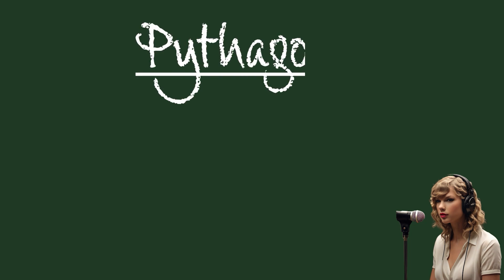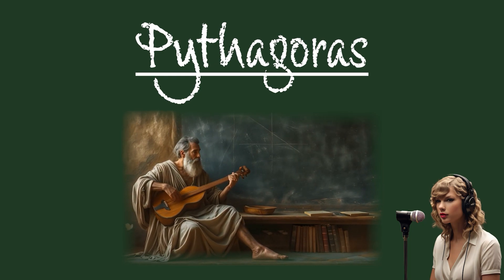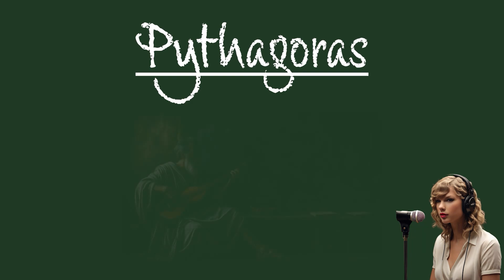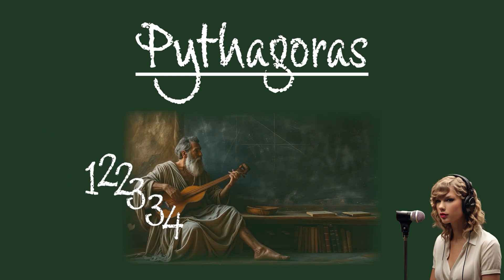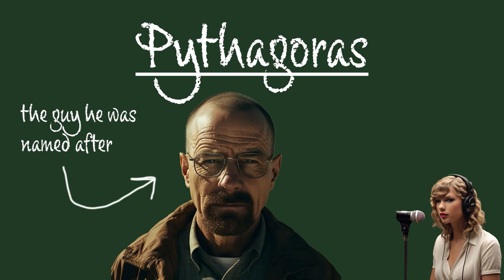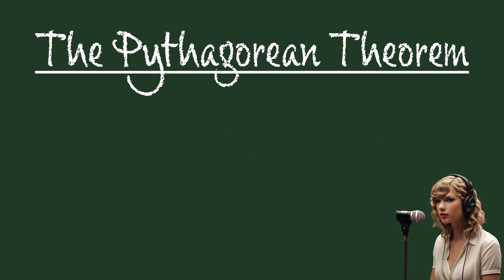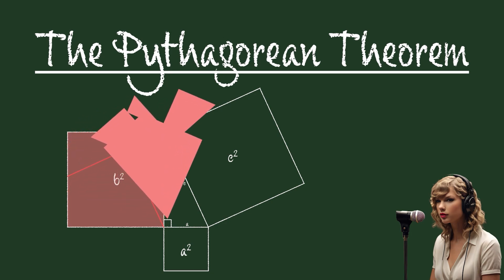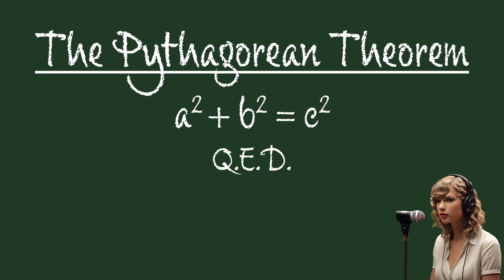Taylor Swift PROVES the Pythagorean Theorem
classic proof of the Pythagorean Theorem using dissection